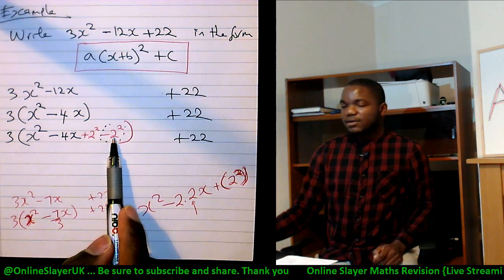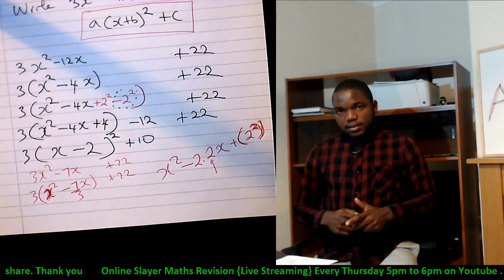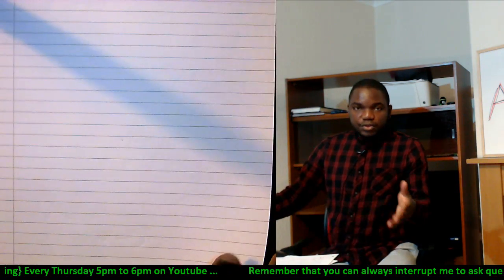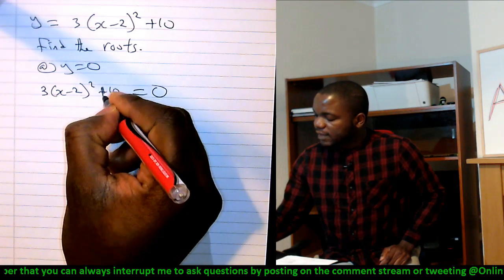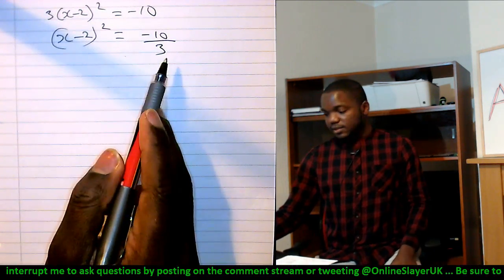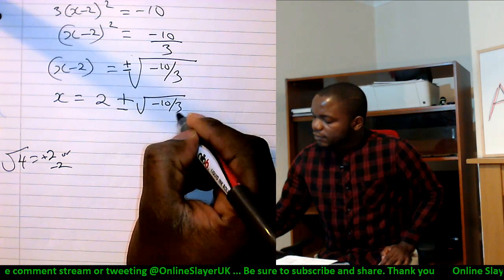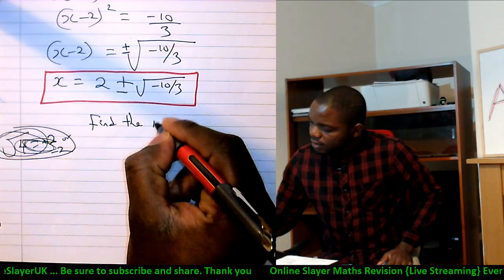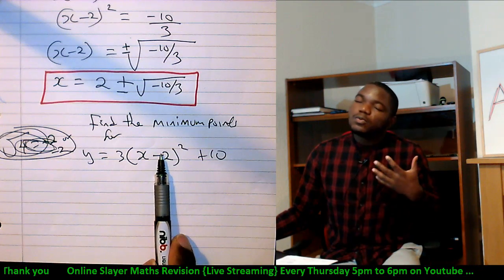Algebra Part 39 - Raw Recording - GCSE Maths Tutorial Live Streaming